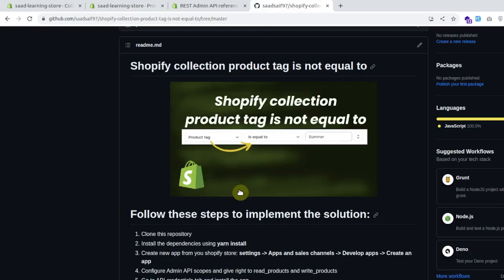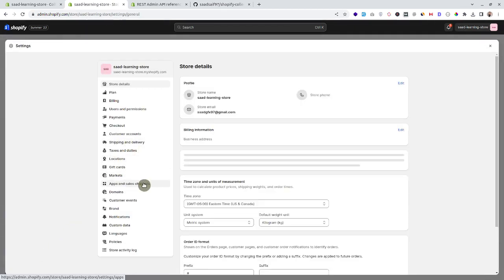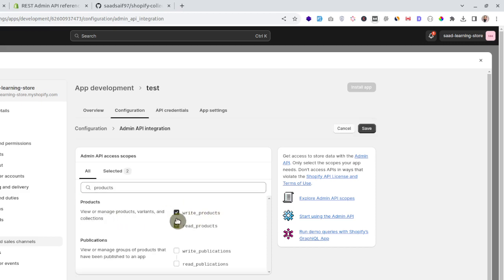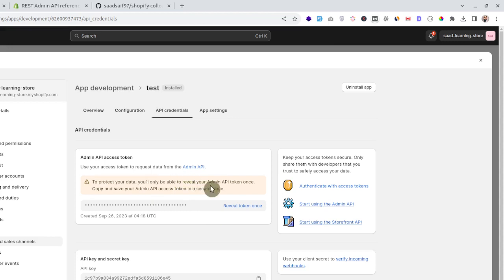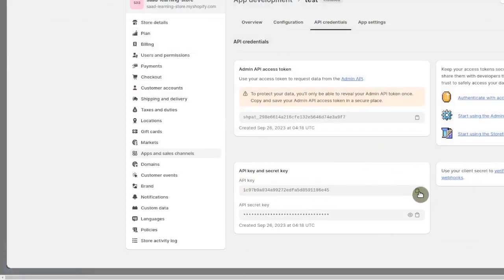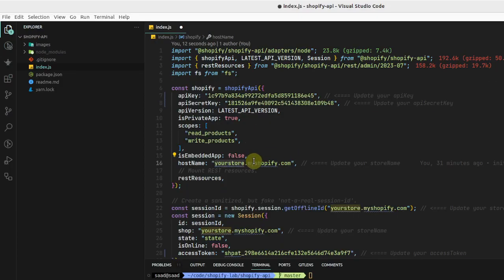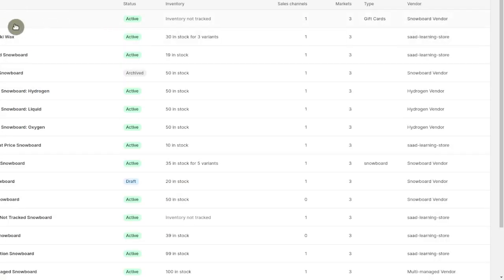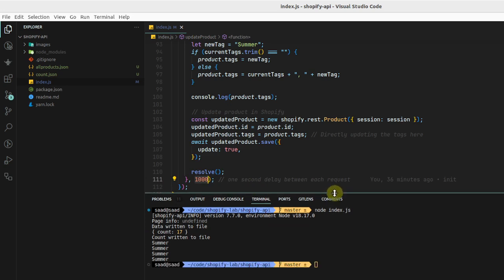Shopify collection product tag is not equal to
Shopify doesn't allow creating product collections that exclude a specific tag, say "Winter". The workaround involves tagging the rest of your products manually with another tag, say "Summer". This becomes a tedious task when dealing with large product catalogs.

I've developed an automated script that helps you tag all your products conveniently. The script leverages Shopify's Admin REST API to apply logic and automatically tag thousands of products. You can also modify this script as per your specific requirements.